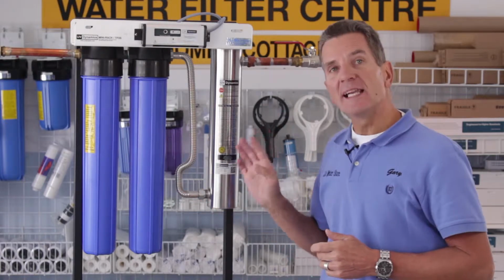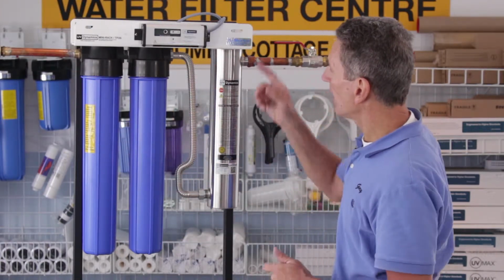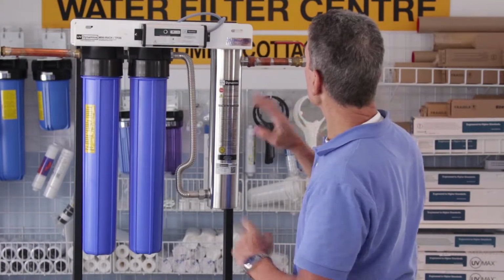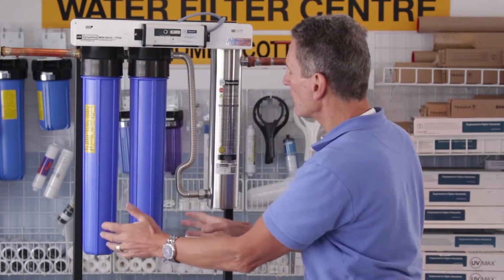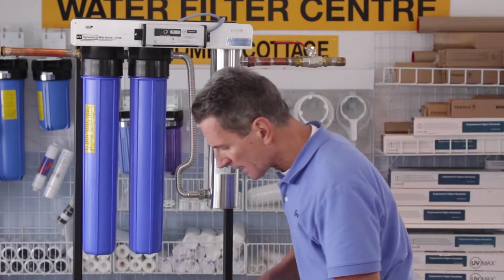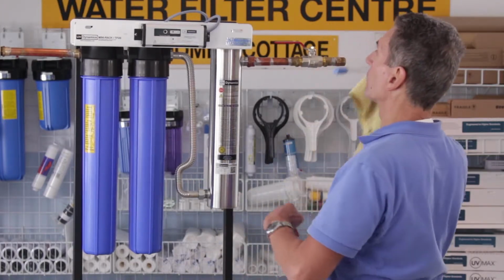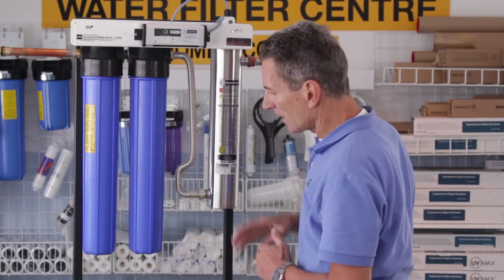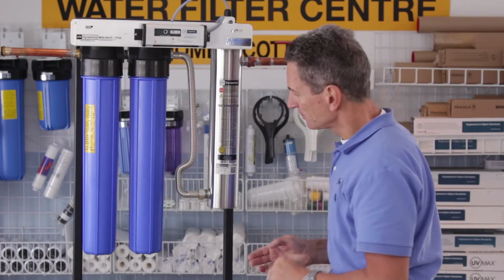How to INSTALL HuM SAFE WATER 10 UV Water Filter System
Before you start, make sure your source water meets these requirements or you will need to treat it before the UV.
Turbidity   less than 1 NTU
Suspended Solids  less than 10mg/L
Colour    None
Total Iron  less than 0.3 mg/L
Manganese  less than 0.05 mg/L
Hardness  less than 7 gpg
Before you start, keep these precautions in mind:
The UV disinfection system should be the last step of your water treatment system.  Choose a location for installation with a nearby electrical outlet.  Note the direction of water flow in the supply line, it would flow into the mini rack on the sediment filter side and out of it on the UV side. Refer to the plumbing diagram and check that you have all necessary fittings for installation.  Note: A minimum of 17” clearance at lamp cord end of the chamber will allow most maintenance procedures to be accomplished without removing the Mini Rack system.
The Mini Rack system needs to be mounted where you have access to replace the UV bulb in the future and where any water being spilled during filter replacement will not splash into or onto electrical components.
Note: Do not touch the lamp or the quartz sleeve with your fingers. Handle by ends only or wear soft gloves.

1.  Shut off the main water supply valve.
2.  Mount the mini rack to the wall using the mounting bracket provided. You can mount it so water flows into the sediment filter inlet on either side just by turning it around.
3.  Install new plumbing as per diagram in manual. WARNING: if soldering, do not allow heat near plastic threads or fittings.
4.  Place the thinner “O” ring into the groove of the gland nut holder, and the thicker “O” ring on the open end of the quartz sleeve.  Then push the quartz sleeve into the gland nut until the sleeve touches the top.
5.  Place the quartz sleeve into the opening at the top of the UV chamber and screw it into place.
6.  Place the lamp spring and the lamp into the quartz sleeve and, holding the top of the lamp, attach lamp to the lamp connector. Push the lamp connector down snugly into the gland nut and tighten the retainer screw. WARNING: do not over tighten as plastic threads are easily damaged
7.  Remove the nut from the ground stud at the top of the unit. Next place the ground wire (green wire with yellow stripe) over the stud and re-install nut and tighten.
8.  Open the valves on either side of the disinfection chamber.  Check for leaks. Open supply valve slowly and bleed air from system.
9.  Connect UV power source to AC line. UV power source audio alarm will sound three times before igniting the lamp.   Your UV Dynamics disinfection system is now ready for service. Before service begins, all household plumbing lines should be chemically disinfected.

Please comment or ask questions below.